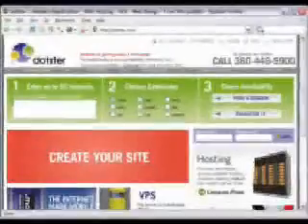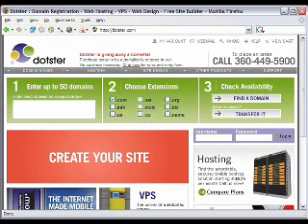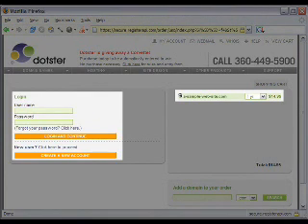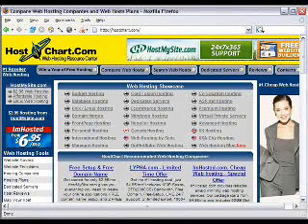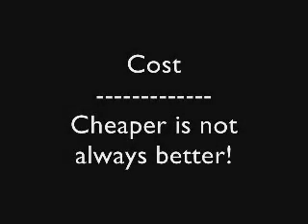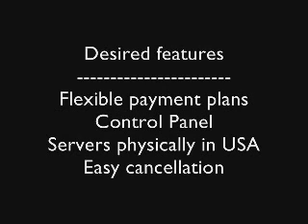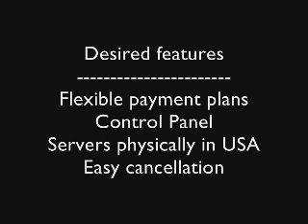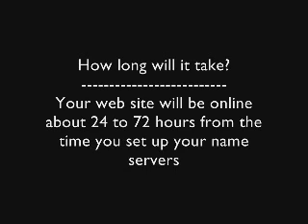HOW-TO: Domain registration